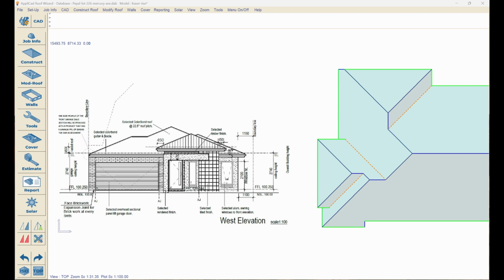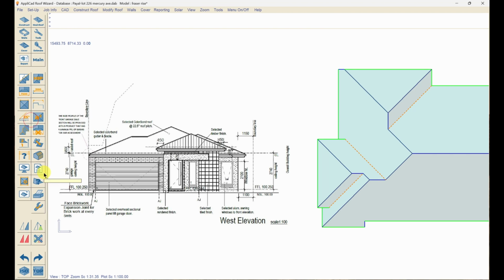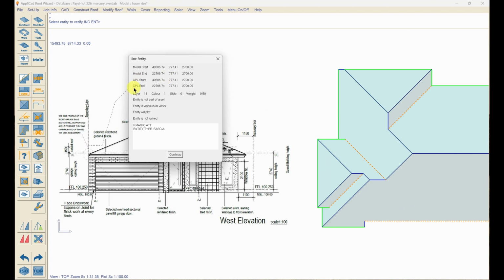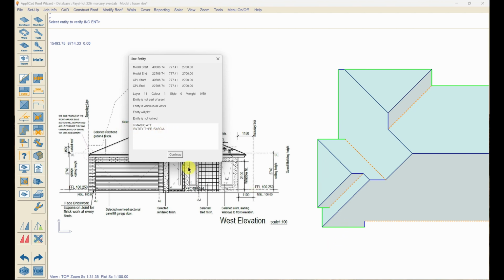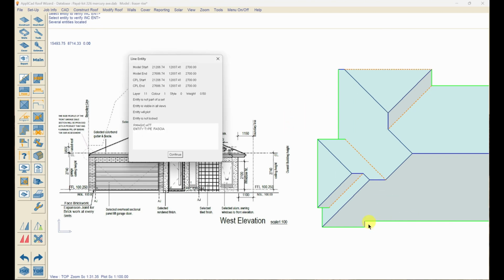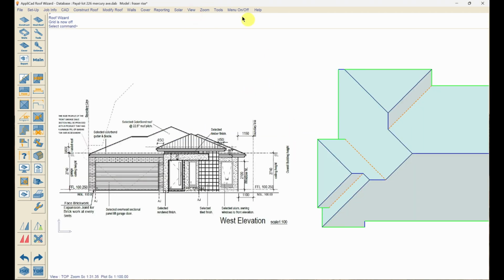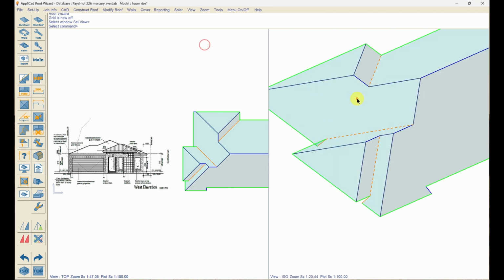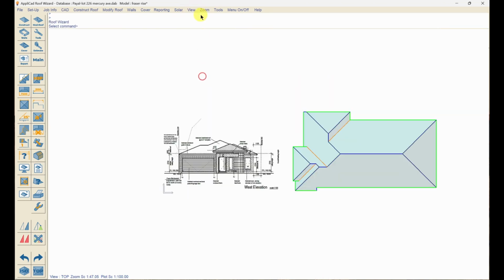Discovering Tools – Verify – AppliCad Roof Wizard Feature Friday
Most people use the Verify function to check roof geometry. But it does a lot more than that.

This week's Feature Friday came from a real question by one of our newest users — who, while reviewing a job, noticed that the elevation drawing didn't match the plan. She was right. And it led to a walkthrough of one of AppliCad's most underused tools: Verify.

Under Tools - Verify, you can interrogate every line in your model and pull out detailed information — eave heights, Z coordinates, layer assignments, line styles, and more. It's the fastest way to confirm your model is geometrically sound before you commit to a cutting list.

📌 In this video:

- What the Verify function actually tells you (and why it matters)
- How to read model start/end points and Z heights for any line
- Understanding the difference between model coordinates and construction plane coordinates
- Using eave height data to confirm your model is consistent all the way around
- How to identify when an elevation drawing doesn't match your 3D model
- Why sharp eyes and the right tools catch errors that cost real money on site

A shoutout to the new customer who asked the question that made this episode happen — great catch.